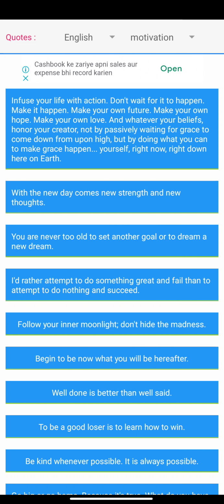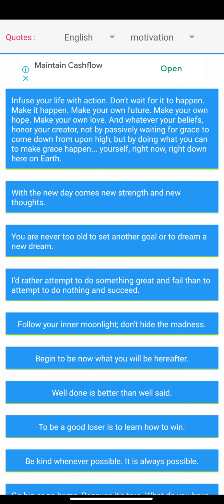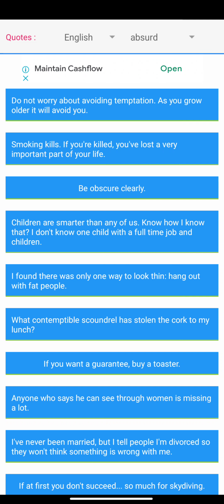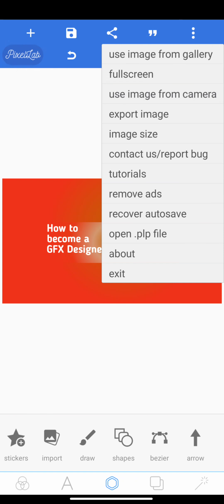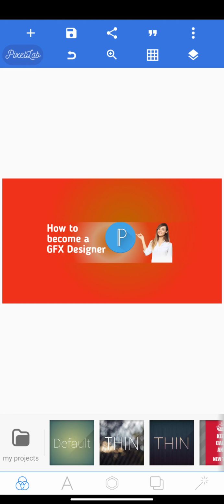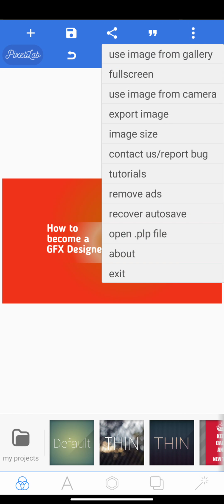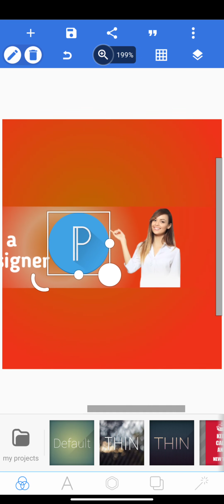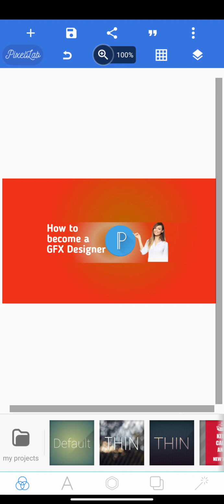Same More Features Of Pixellab App in English | Technical MA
Hello everyone this is technical MA YouTube Channel and in This video I'm going to tell you how to use more features of Pixellab App